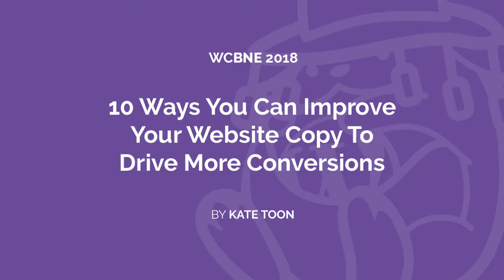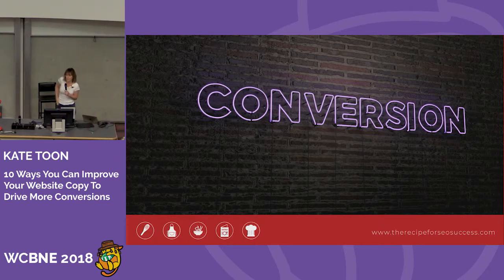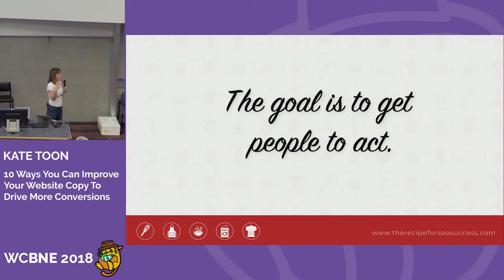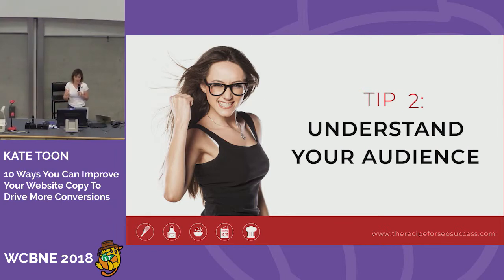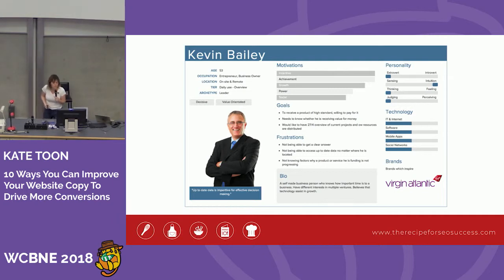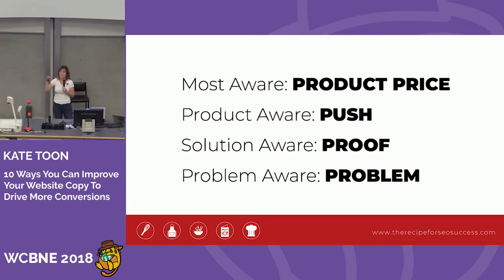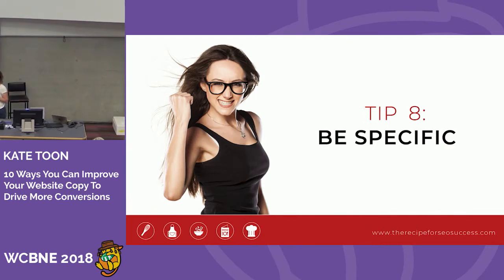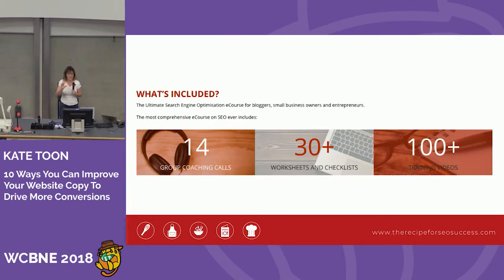Kate Toon: 10 Ways You Can Improve Your Website Copy To Drive More Conversions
Kate will be talking us through 10 key ways you can create conversational copy that sells with our shouting and persuades without being pushy.
We all know the deal, you’ve built a beautiful WordPress website, but now you need to replace that lorem ipsum with compelling, engaging, highly converting copy.
But if writing isn’t your strong point where do you start? And if the copy you have isn’t cutting it, what changes should you make?